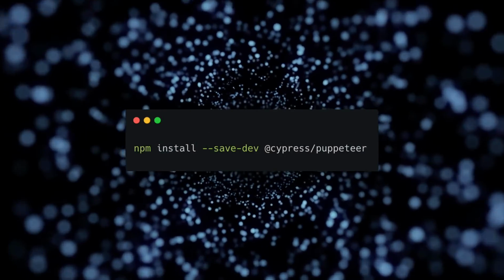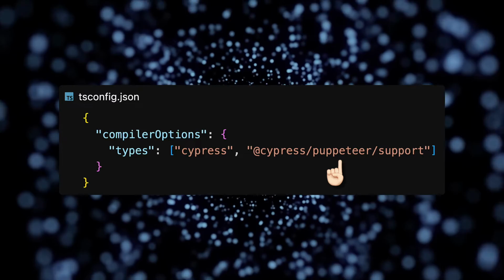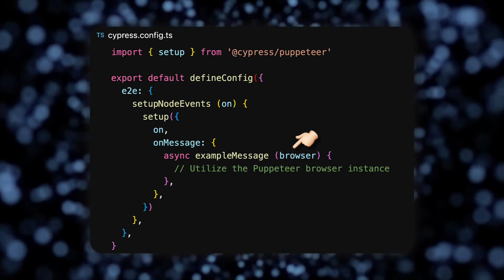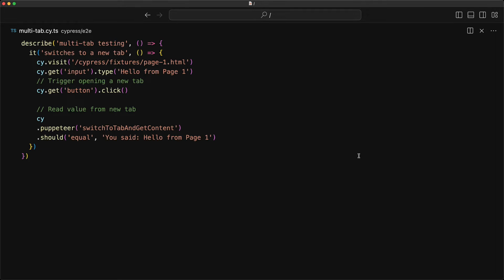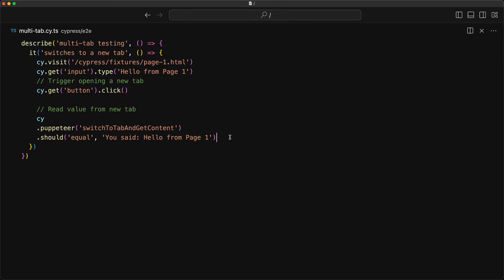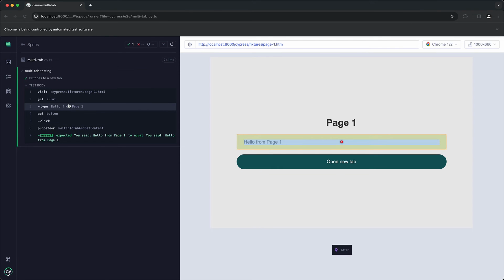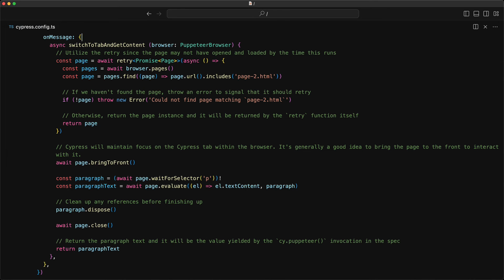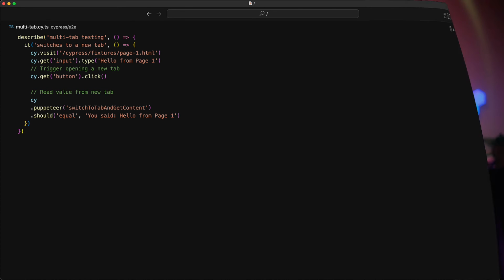Testing Multiple Browser Tabs using Cypress // Official Plugin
In this lesson we uncover how you can test multiple browser tabs using Cypress 🌹